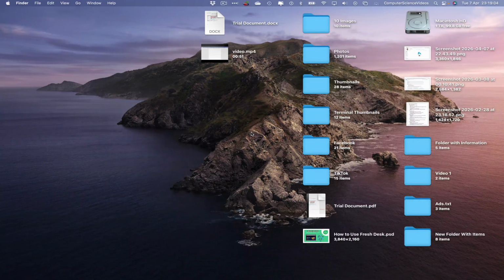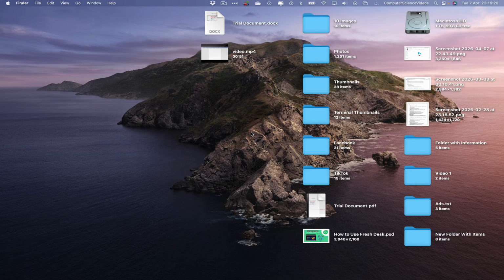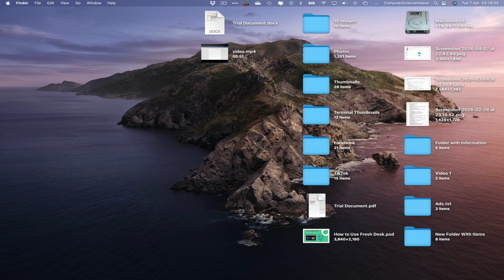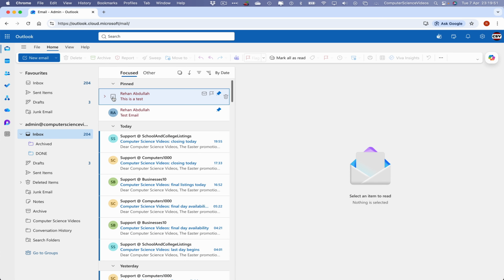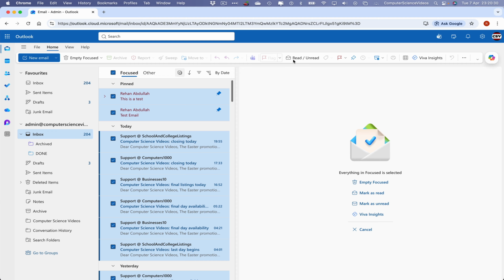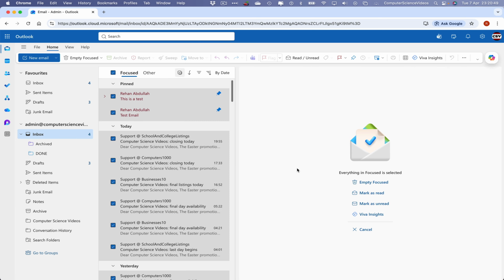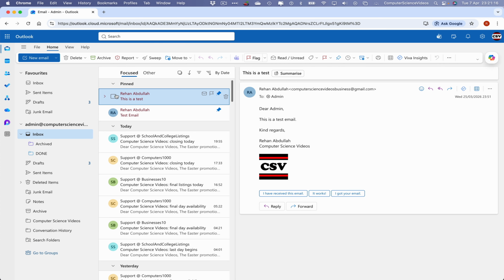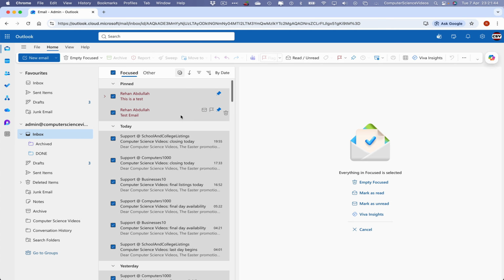How to MARK all Emails as Unread on Outlook Using a Mac - Basic Tutorial (2026)